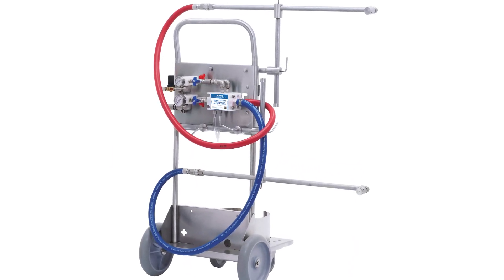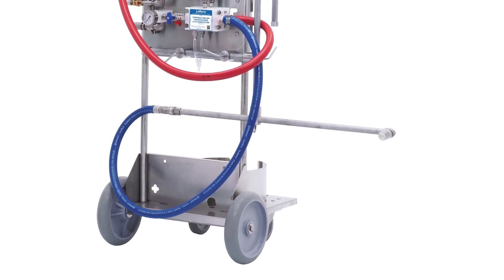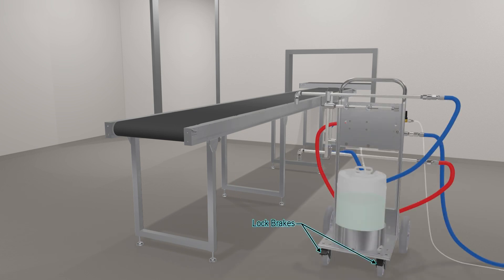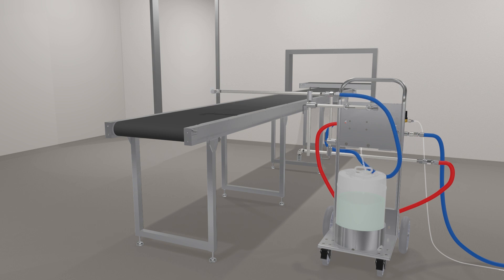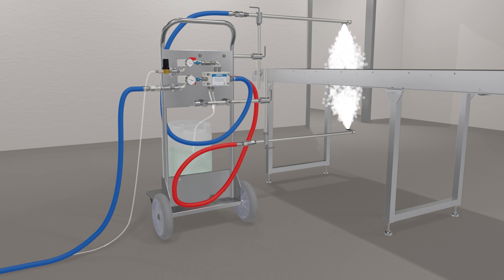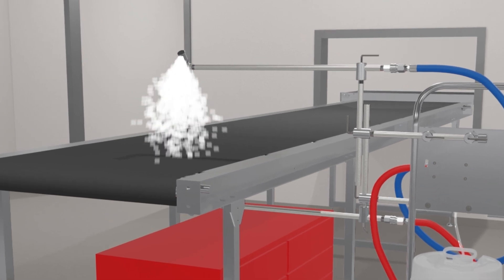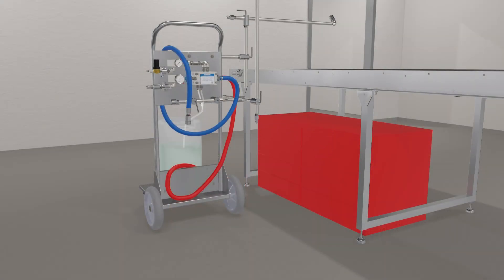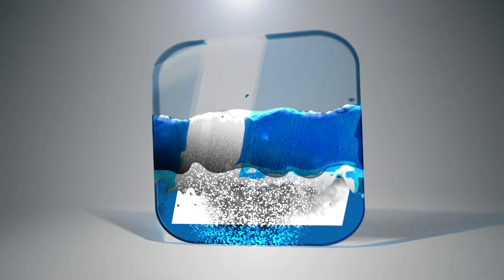Lafferty Conveyor-Mate™ - Product Spotlight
Lafferty Conveyor-Mate™ portable systems are designed specifically for Clean-In-Place foaming and sanitizing on to conveyor belts. These venturi dilution systems use city water pressure (35 - 125 PSI) to accurately draw and blend chemical concentrate into the water stream. Compressed air is added to create rich clinging foam.  Sanitizer models produce liquid spray output for non-foaming chemicals.

Two venturi bodies operate independently for one side only or simultaneously for the top and underside. Fully adjustable arms extend vertically and horizontally to virtually any position. Single arm models are available.

The unique stainless steel Spreader Nozzles™ create a wide foam or spray pattern that can be adjusted and rotated to ensure optimal coverage at any angle and in difficult to reach locations.